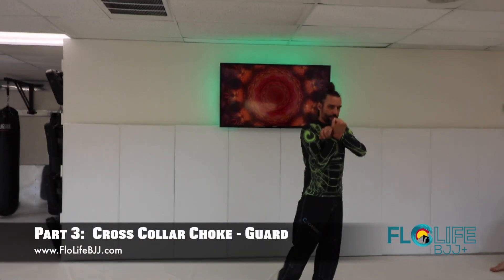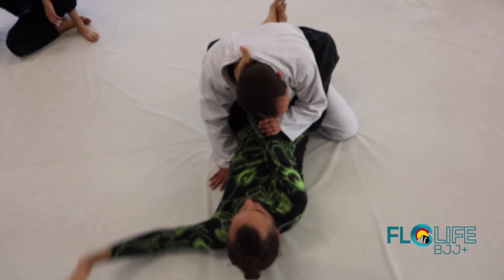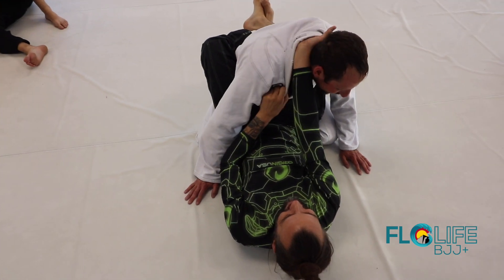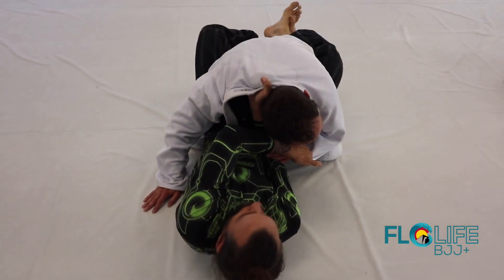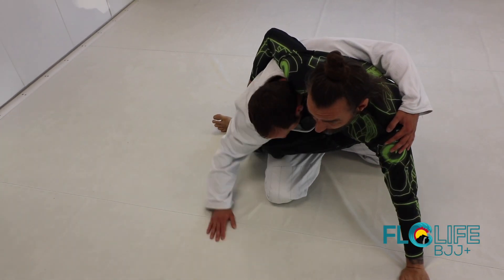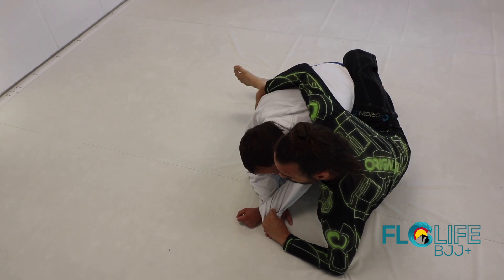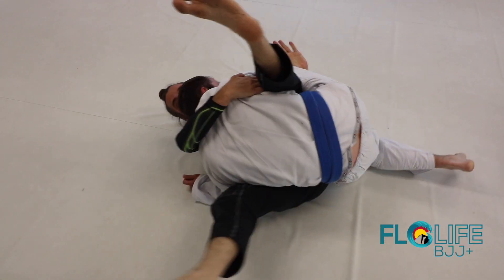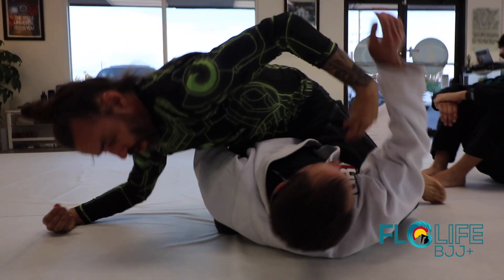Part 3: Cross Collar Choke Guard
In the third installment of the cross collar choke we show a few counters to a defending partner.  Enjoy this video and be sure to share Flo Life BJJ with friends and family!